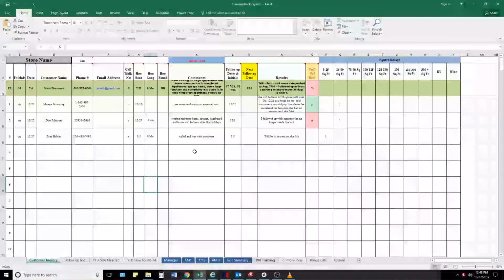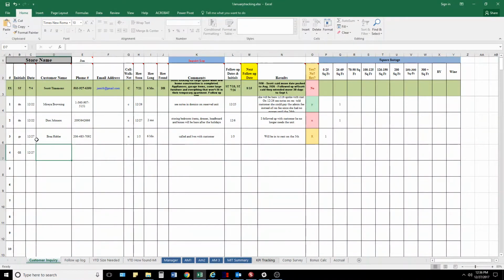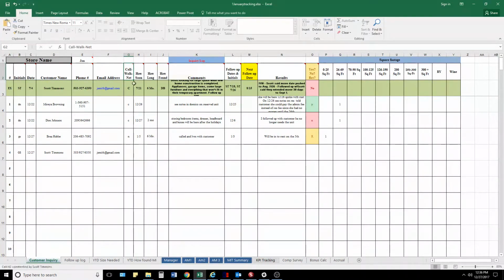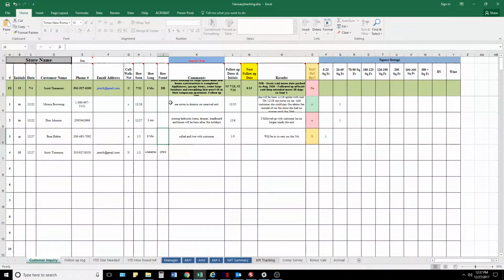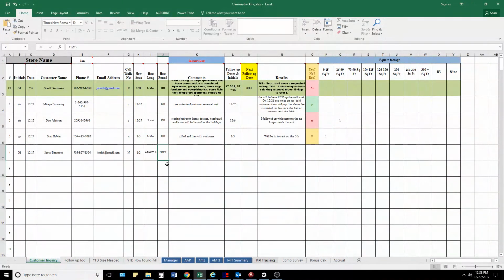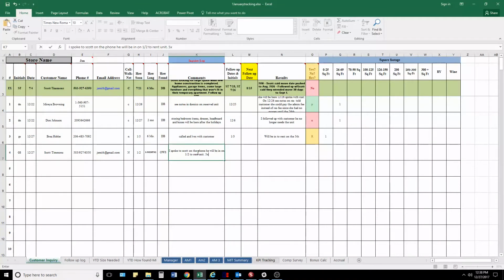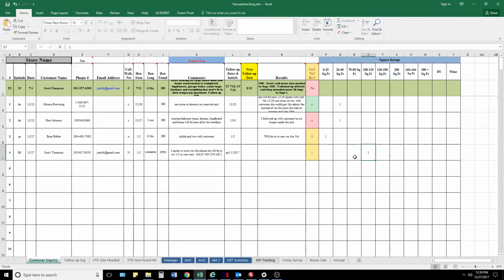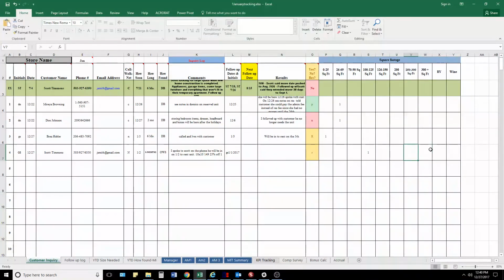Customer Inquiry Page